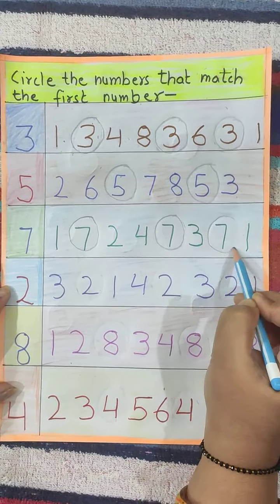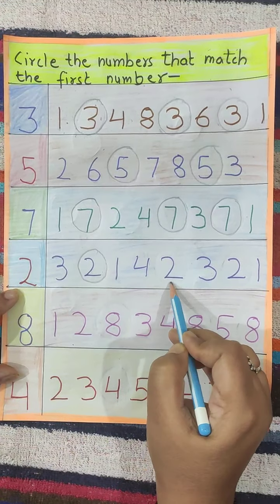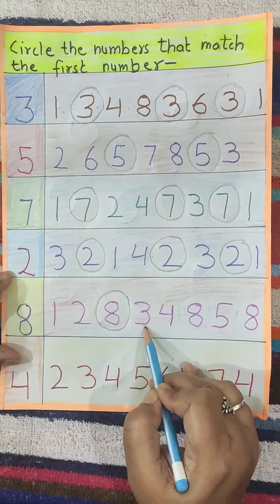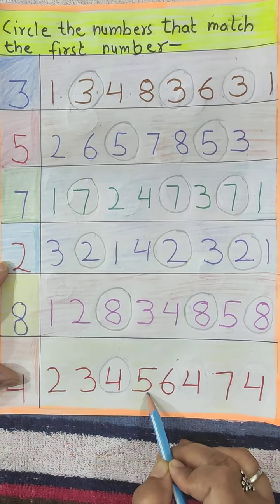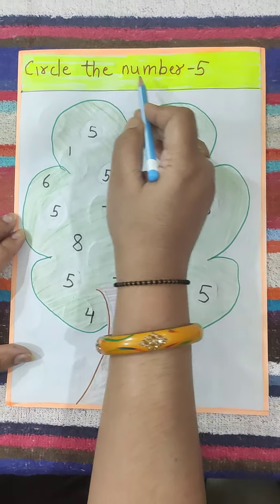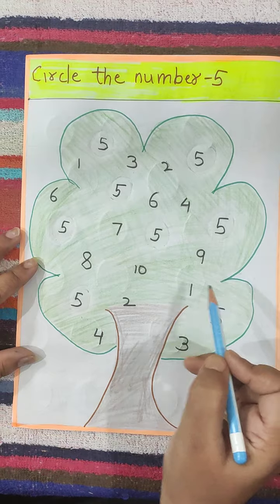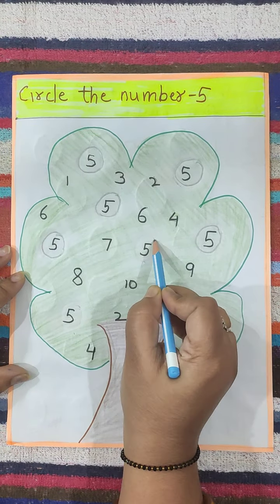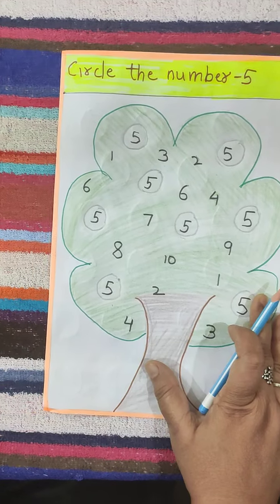Class LKG. ;Sub- Number work Topic- write 1 to 20 n related worksheets.